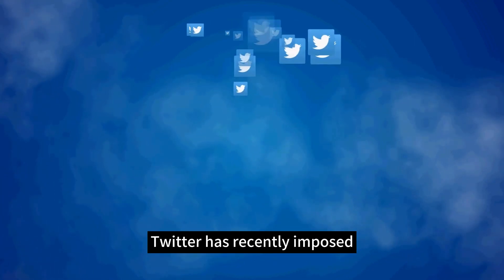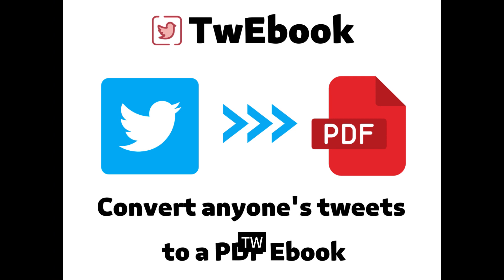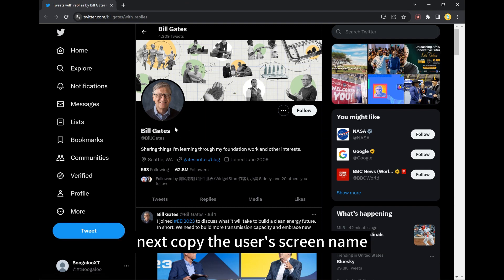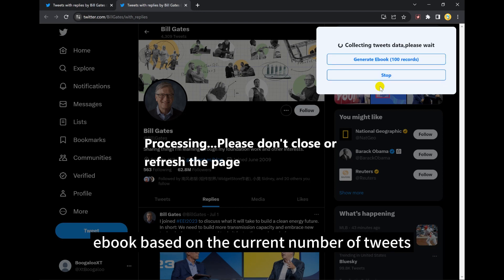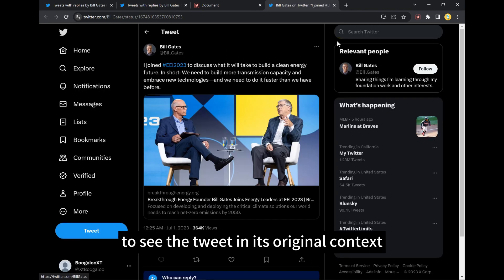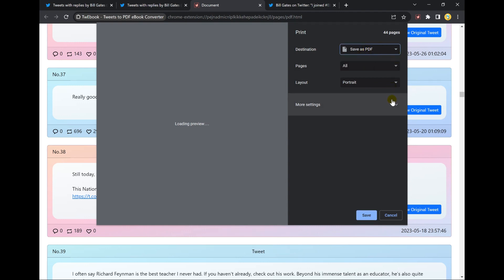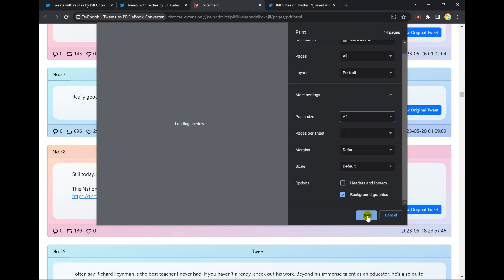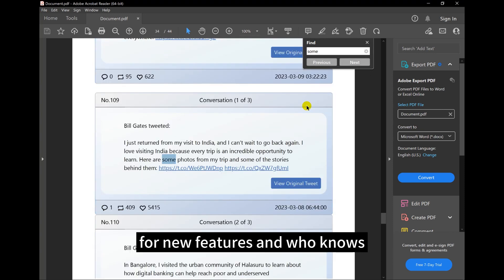How to convert anyone's tweets to a PDF ebook for twitter with Tweets2PDF in 2026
Tweets2PDF chrome extension help you convert anyone's tweets into a beautiful PDF e-book,You can even print the ebook out and have a physical copy of your favorite tweets!

As we all know, Twitter has recently imposed two new restrictions as of July 2023. Firstly, non-logged-in users are no longer able to view any tweets. Secondly, a temporary rate limit has been introduced where non-verified users can only read up to 600 posts per day. Although this limit is expected to be temporary, it serves as a constant reminder to save some of our favorite user tweets locally.